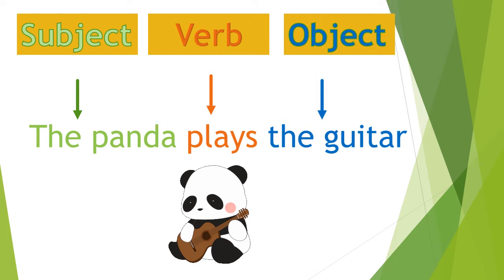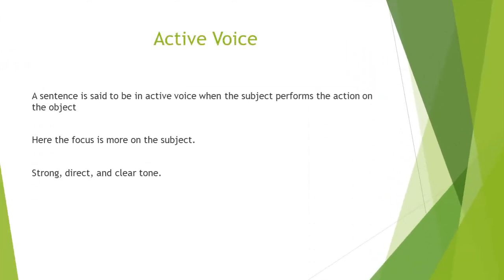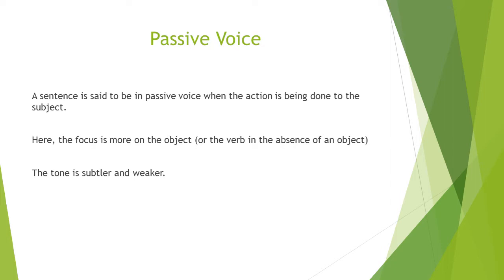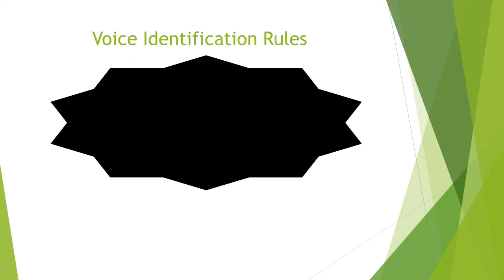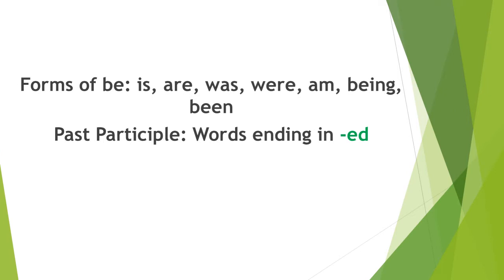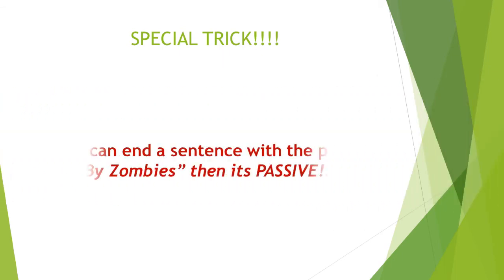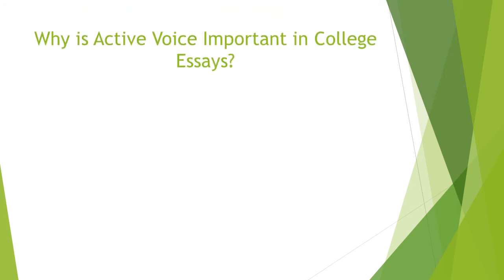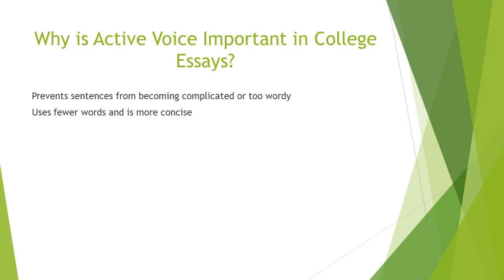Active and Passive Voice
Presentation by Sanjana Butala
Spring 2020
ENG-122